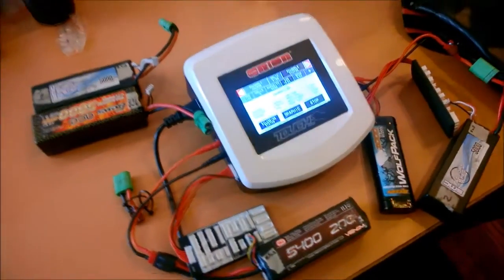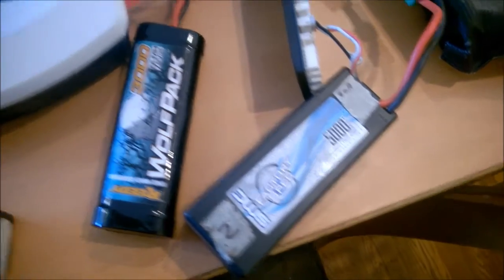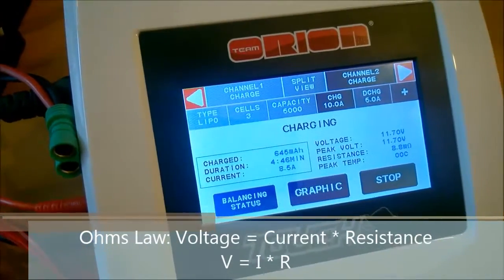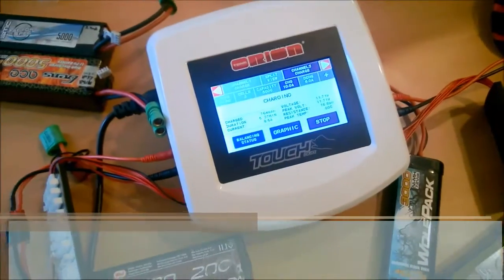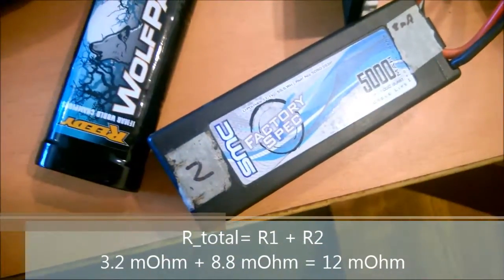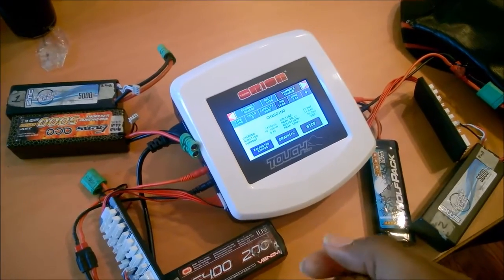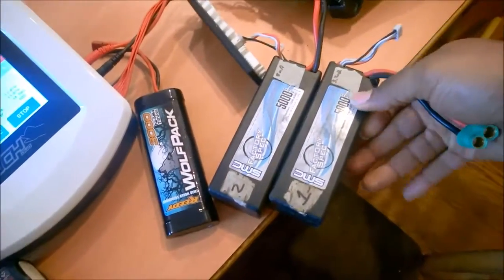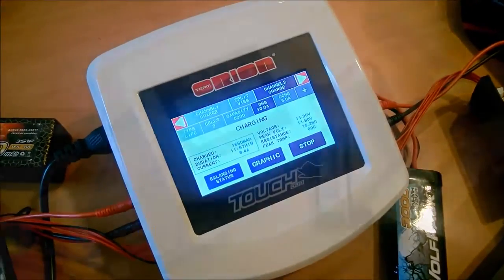Ep. 165: What is Voltage Sag? LiPo Battery Voltage Sag & Internal Resistance Explained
This time I explain "Voltage Sag" and "LiPo Internal Resistance" and what they mean for your vehicle's performance.